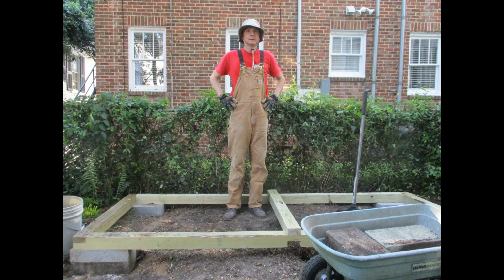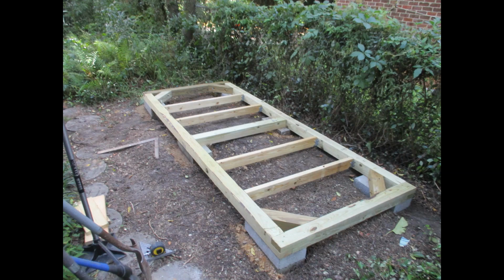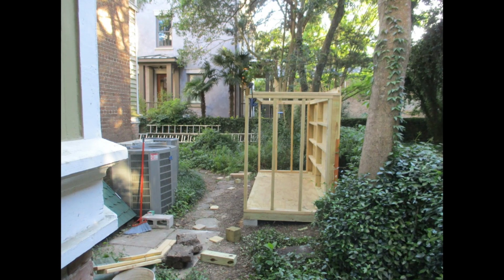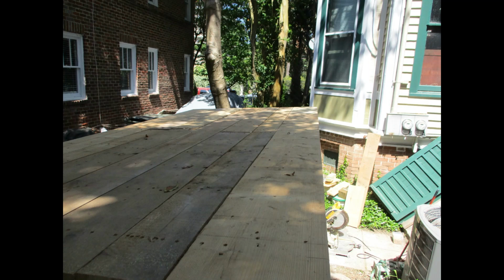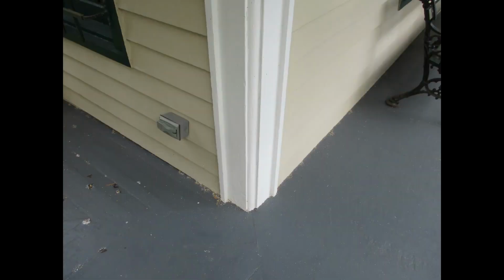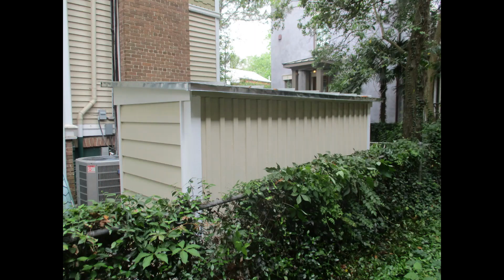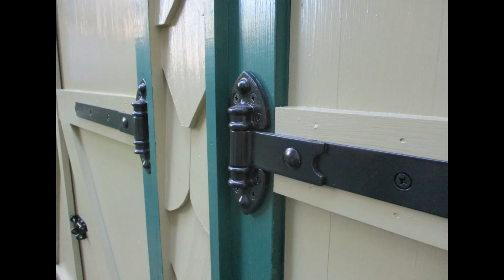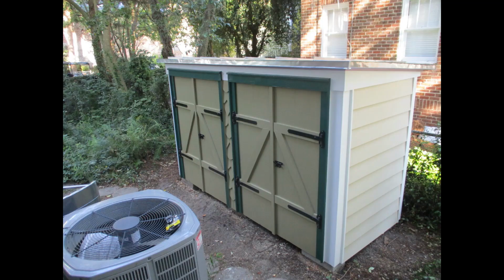How I Built an Inexpensive Shed That Looks Like a Million Bucks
In this video I show how I built a shed using inexpensive lumber but not as inexpensive as a lot of the sheds you see nowadays (i.e. particleboard). I wanted it to reflect the quality of my house and share its design features and colors. I didn't keep a complete tally for the cost but I recall that the material for the metal roof was $50, the lumber for the board and batten rear facade was $25, the various stud and sill lumber was probably around $150. I know that I spent more on the doors (including the hinges) than the entire shed. The cost was mainly the hinges but the tongue in groove treated decking that makes the doors themselves was about $350. The roof decking was free, since it was pallet wood. The siding and trim was Lowes "appearance grade" pressure treated wood 1x8x12' boards which I think were about $8 each. For fine work I would have used treated then kiln dried clear SYP but these were still wet from the pressure treatment, had some knots, and it took a lot of digging in the pallet to find the best ones. The paint was left over from when I painted the house so the colors are an exact match. It's expensive paint so I imagine that if I had purchased it for this project specifically I would have spent around $250. By doing the work myself and having to buy only the materials, I ended up with a high quality shed for the same cost as a low quality shed built with paid labor. I am very happy with the way this turned out and the tenants are very happy to have somewhere to store their bikes. I'll report back on the longevity of the roof. I took a leap by using valley flashing. It occurred to me that although it's very thin gauge metal it is sold to be used for 30 year roofs, so wouldn't it stand to reason that it should last 30 years? I guess we'll see. This took me 2 weeks from start to finish, but not 8 hour days. It would have gone faster with a little help, which I did not have. Your comments and questions are welcomed.